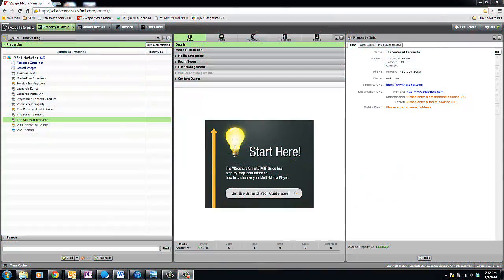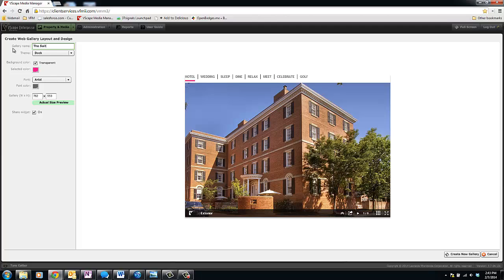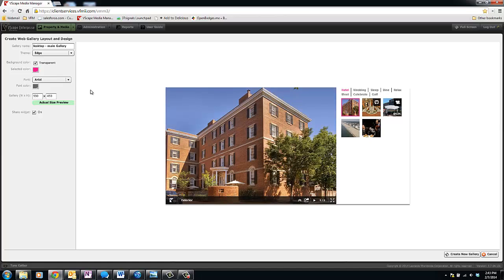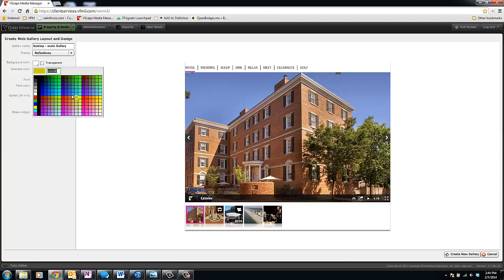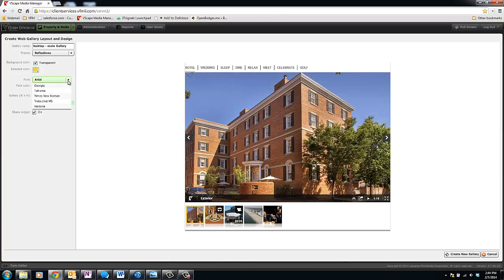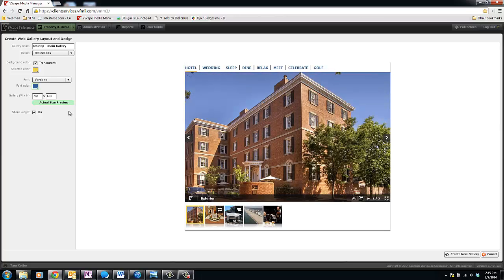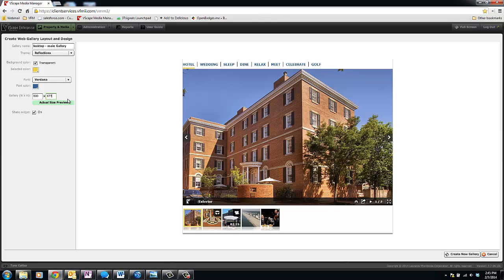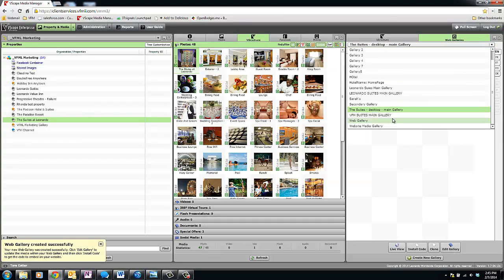How to Create a VPowered Web Gallery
This video described how to create a new VPowered Web gallery through VScape.